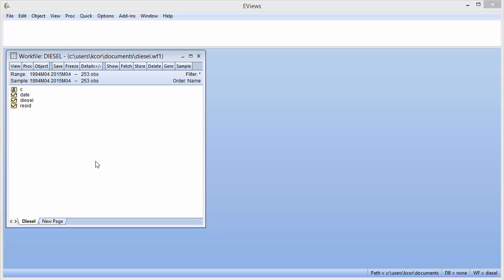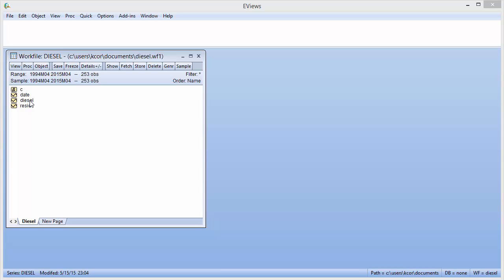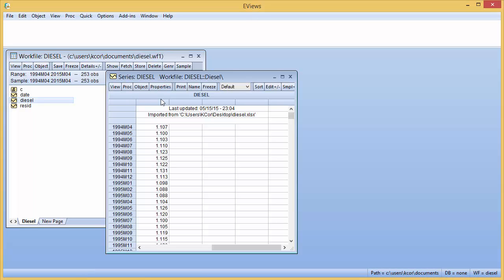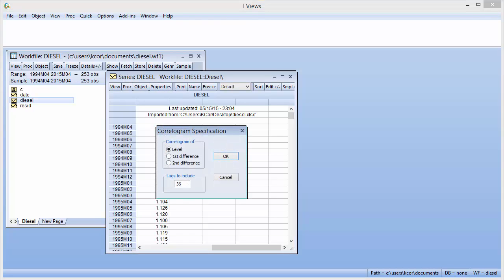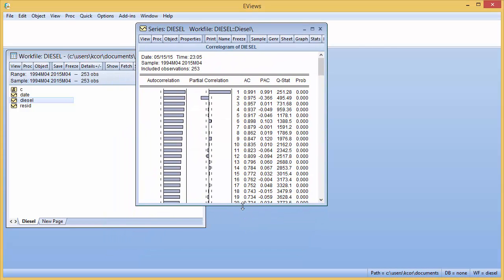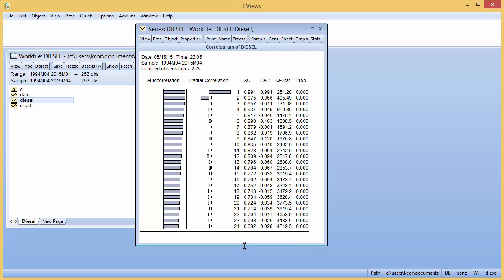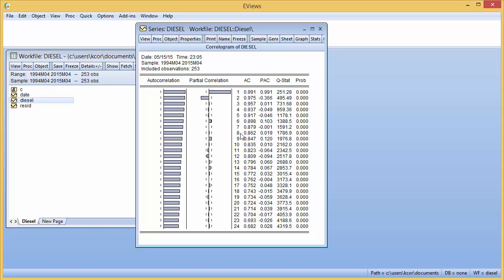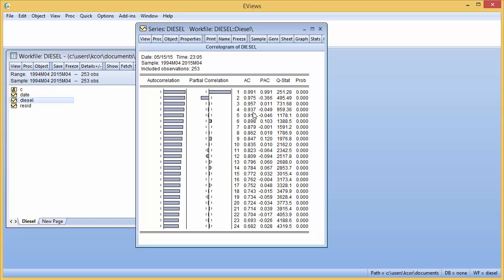How to Identify Trend Using the Autocorrelation Function (Eviews 8.1)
This video describes how to identify a trend using the autocorrelation function (ACF) in Eviews 8.1.

For more detailed write-ups and explanations on similar topics, head over to my